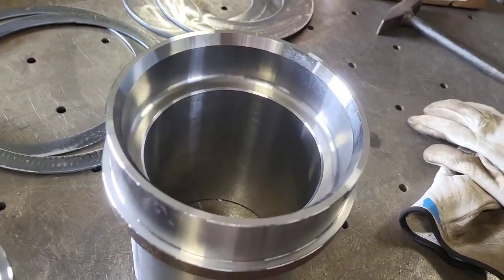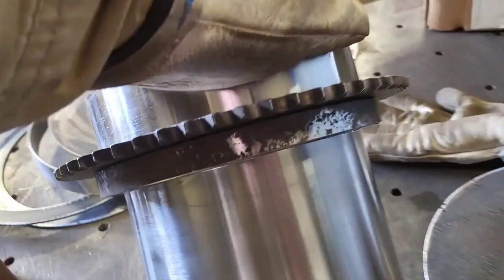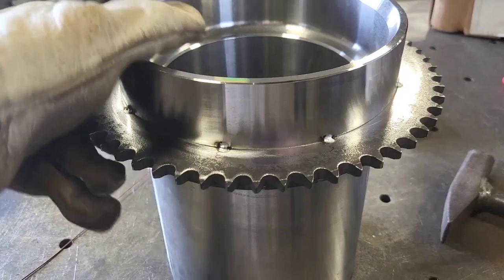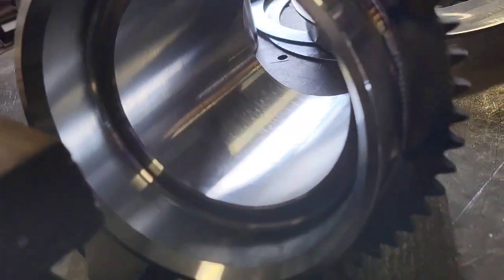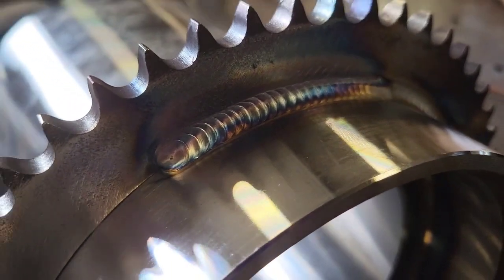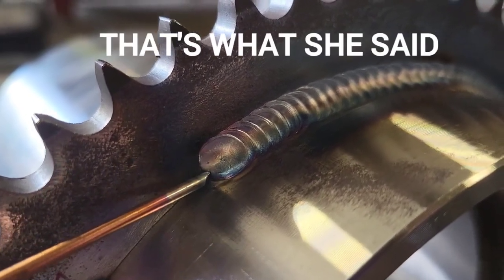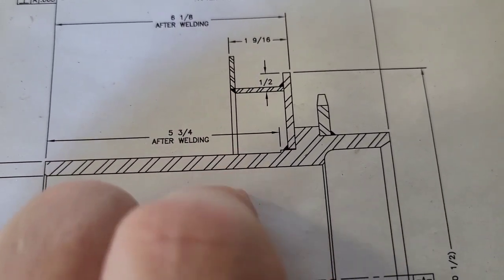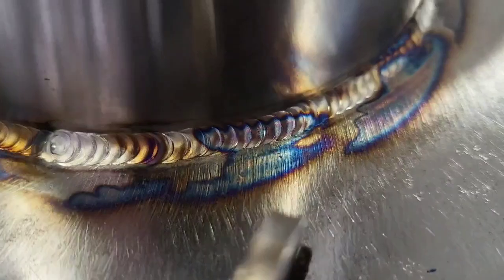TIG Welding Chromoly 4130 Steel Aircraft FAA Standards